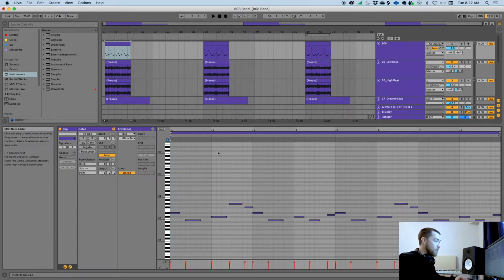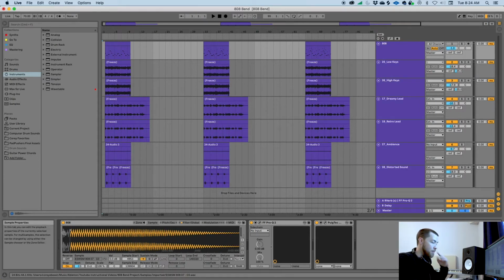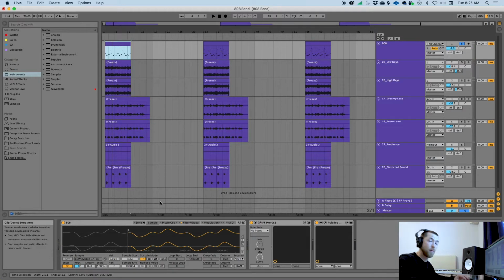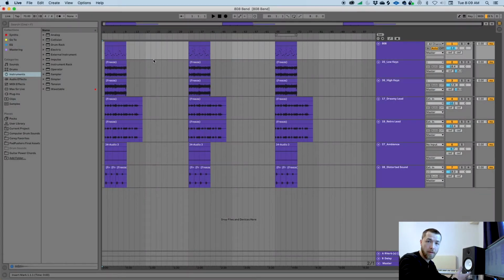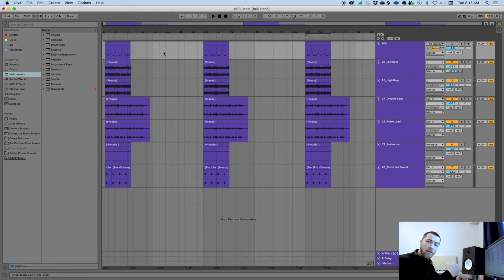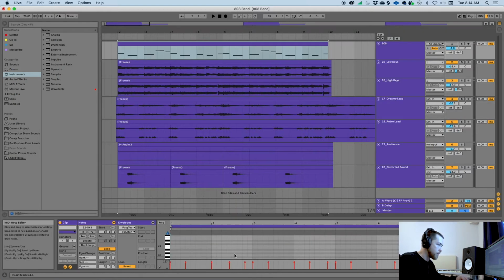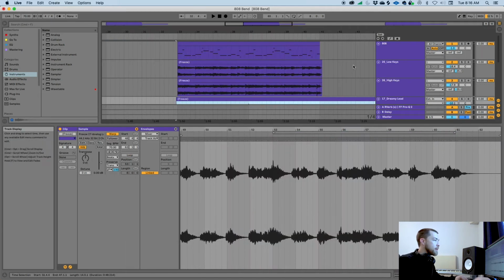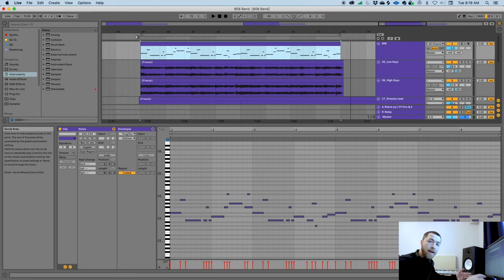Are Your 808 Melodies Professional?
In this video we'll create a professional 808 melody over a modern R&B track.